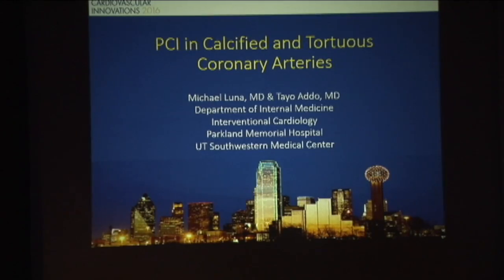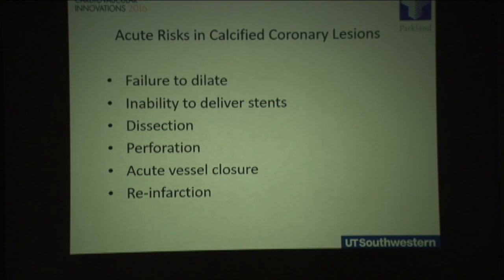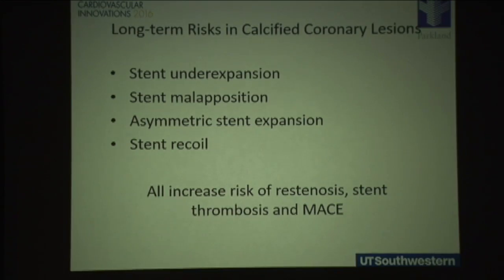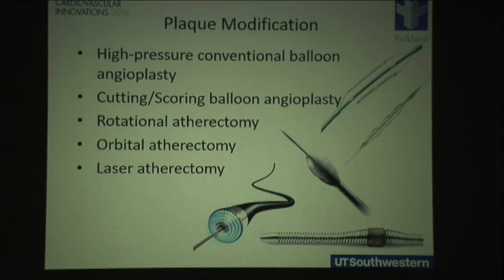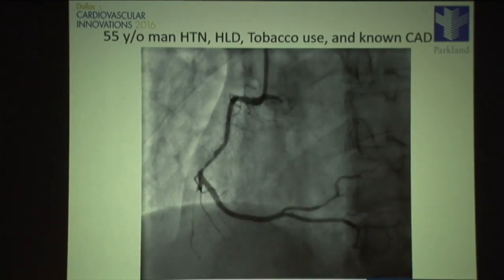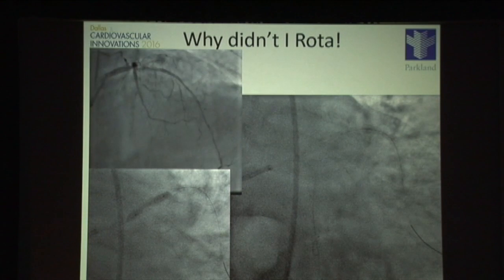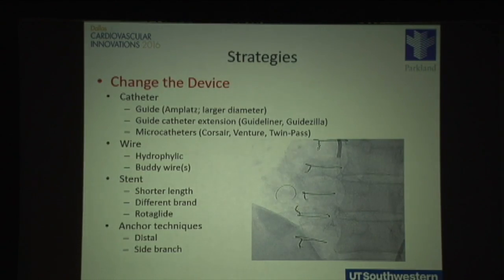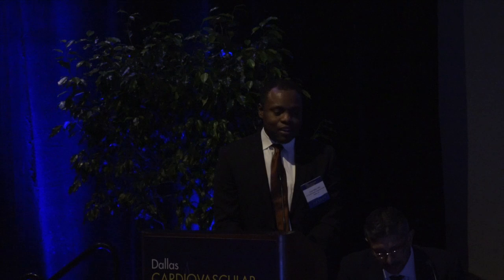PCI of Calcified and Tortuous Lesions - Dallas CVI 2016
Dr. Tayo Addo discusses optimal techniques for percutaneous coronary intervention of calcified and tortuous lesions.